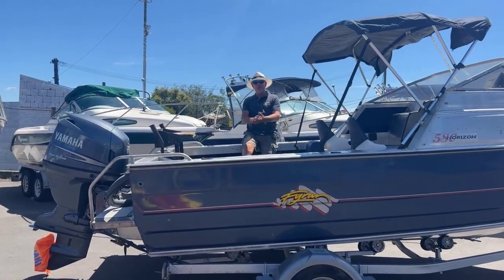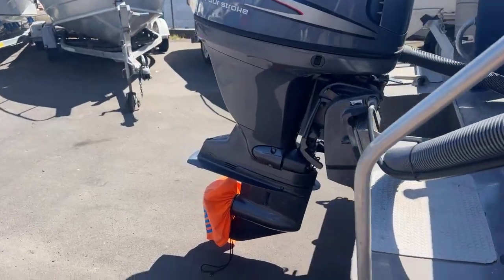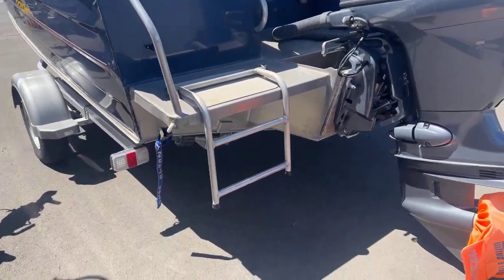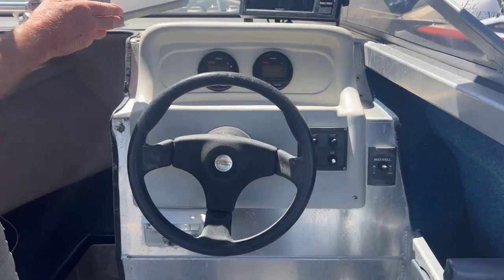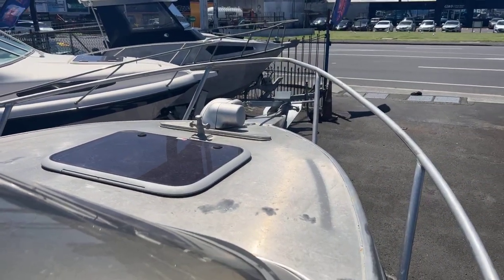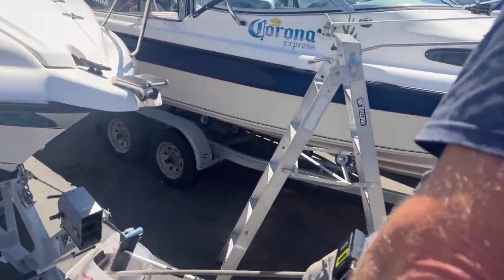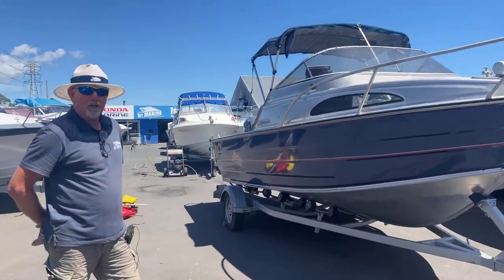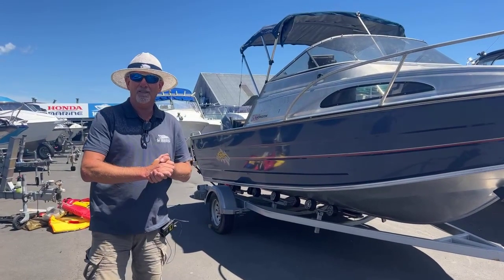Fyran 580 Horizon - 115 Yamaha 4-Stoke - $33,995